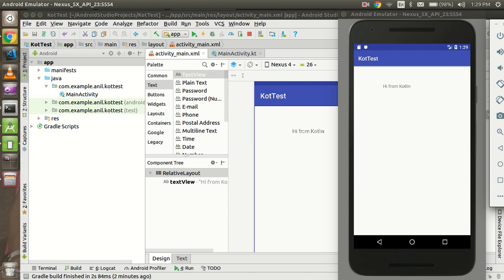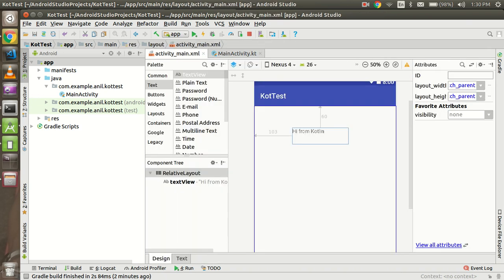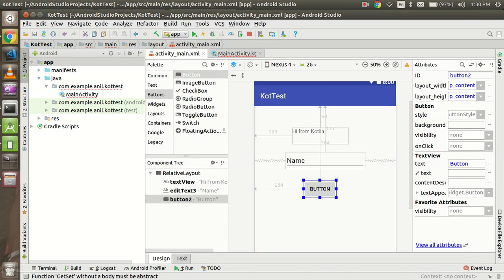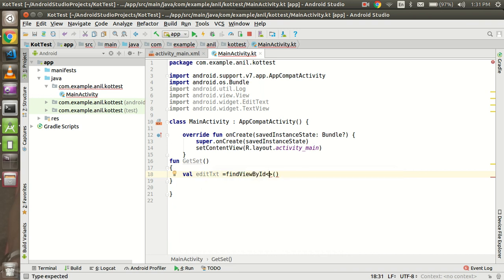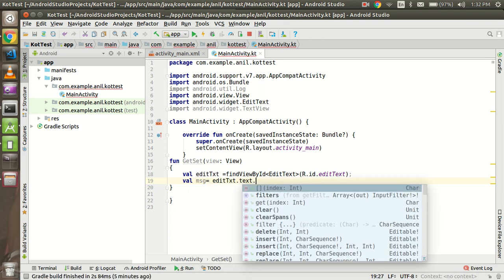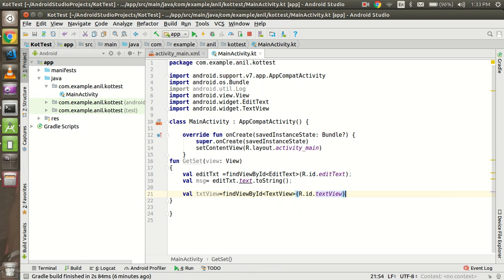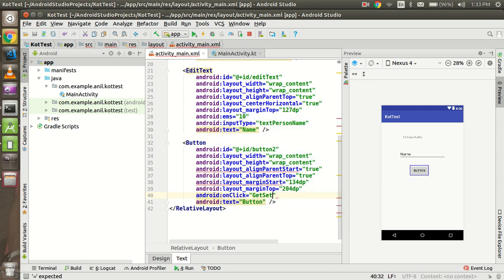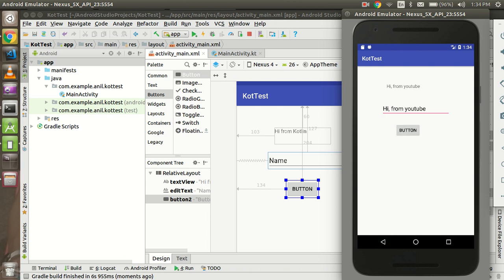Android kotlin tutorial - Click event and get set values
In this video tutorial we will learn how to use button event and get the value from text editor and set in text view with the help of button event.